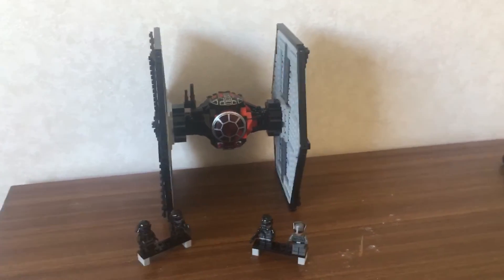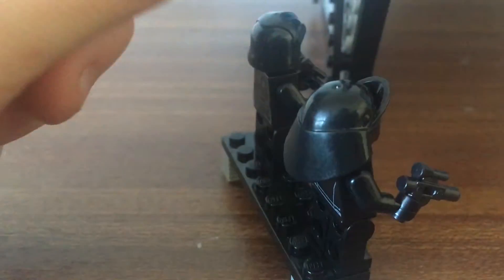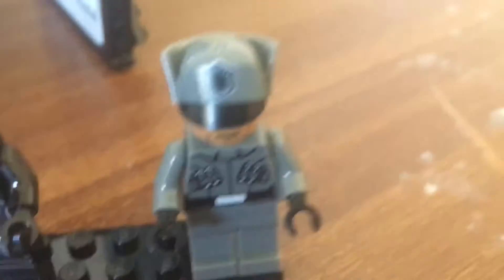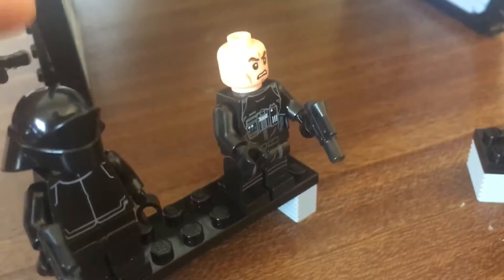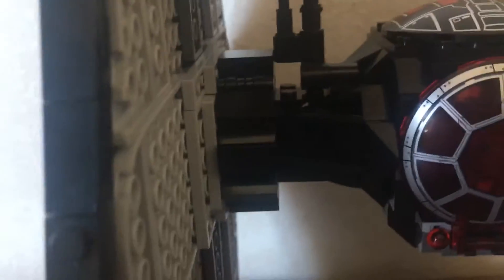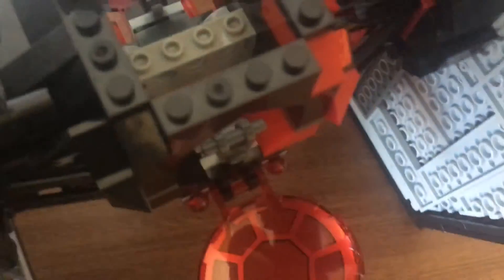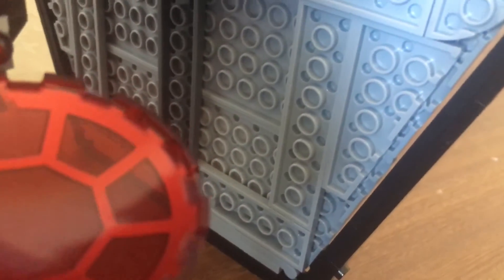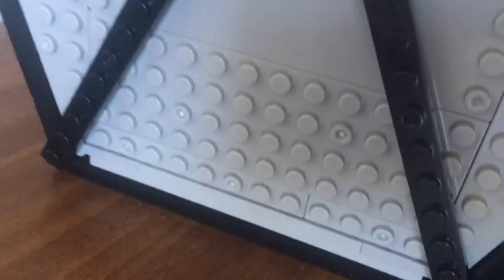Special forces TIE fighter review!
Just a quick review of this set. It is not real lego though